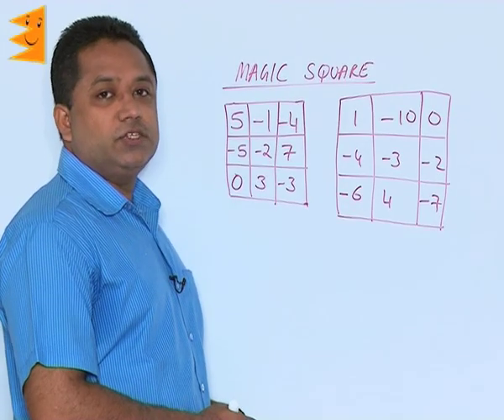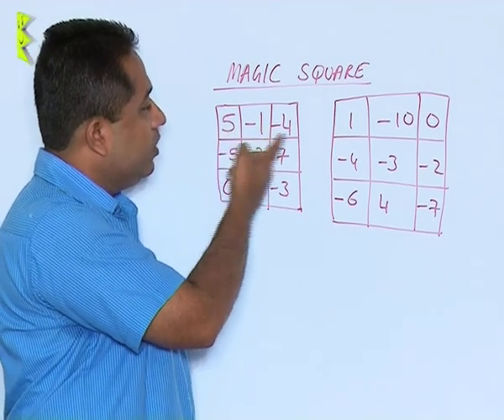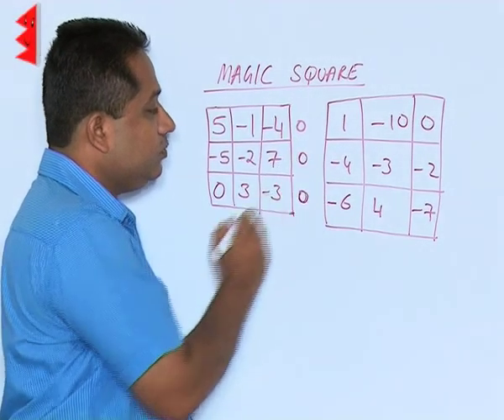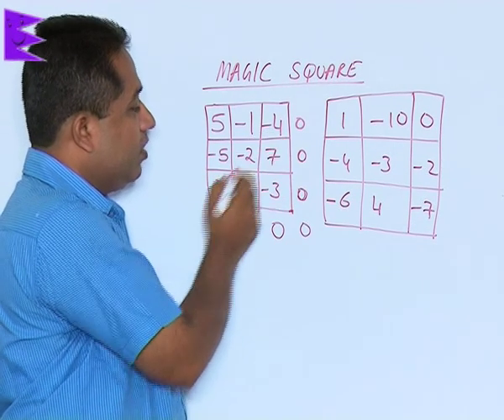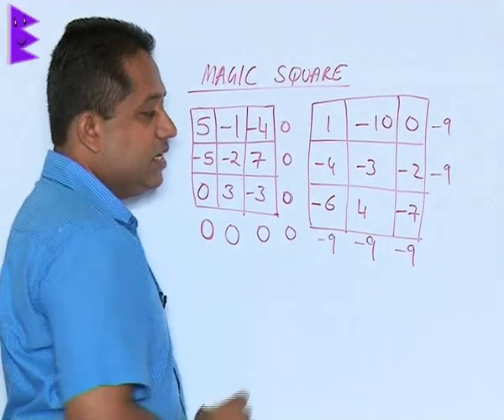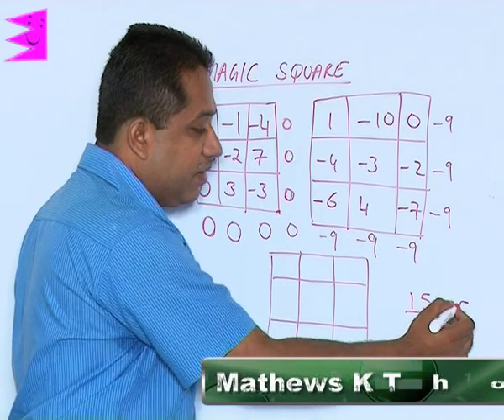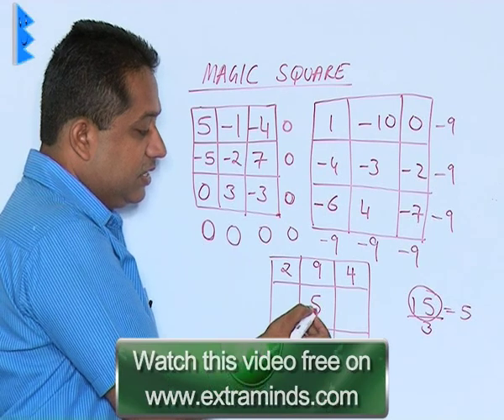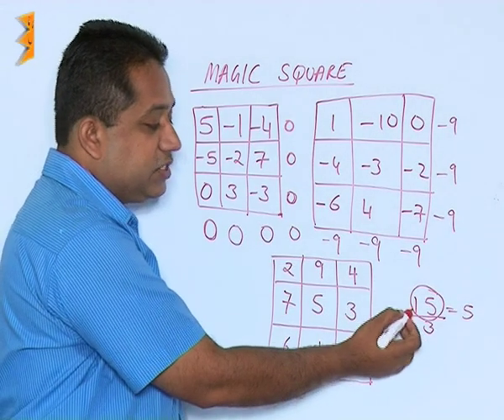CBSE Class 7 Maths Integers Magic Square |Extraminds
Chapter: Integers
Topic: Magic Square
Extraminds